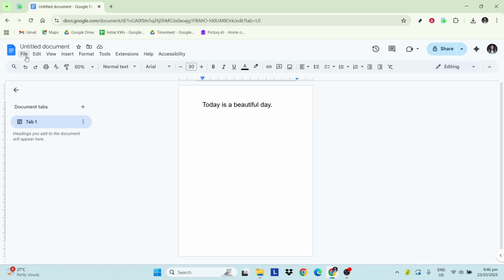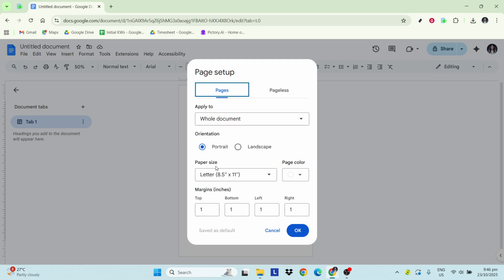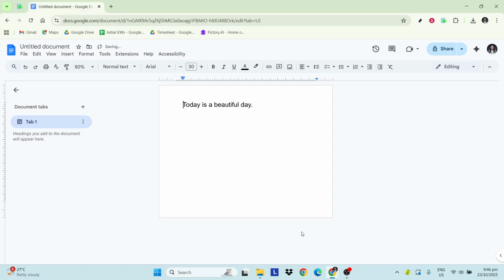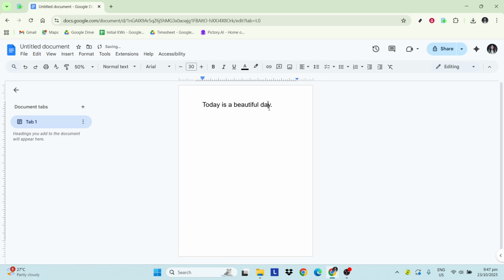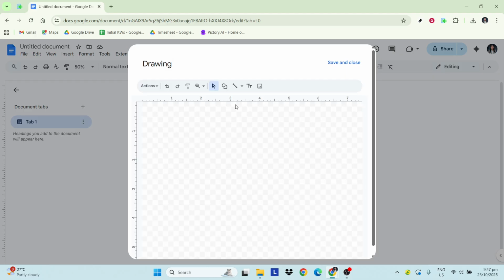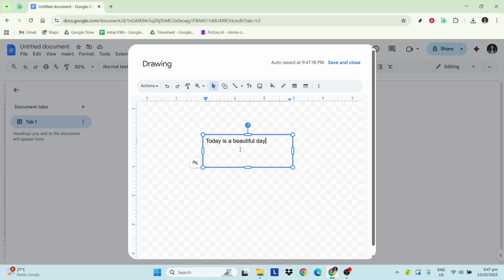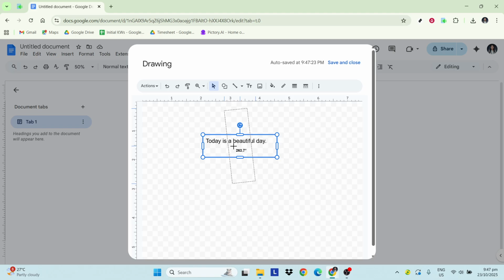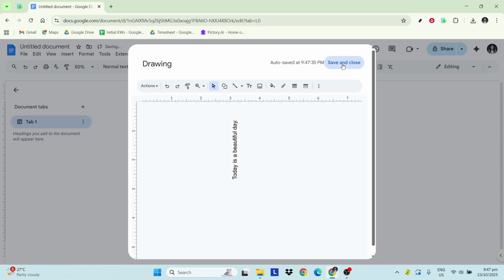How to Rotate Google Docs 90 Degrees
How To Rotate Google Docs 90 Degrees to switch your page from portrait to landscape in seconds—perfect for charts, tables, or wide layouts 📄

Steps
 • Open your Google Docs file.
 • Click File → Page Setup from the top menu.
 • Under “Orientation,” select Landscape to rotate the page 90 degrees.
 • Click OK to apply the rotation.
 • (Optional) Select Set as default if you want all future documents in landscape mode.

Timestamps
 0:00 (How To Rotate Google Docs 90 Degrees)
 0:05 Open File → Page Setup
 0:10 Select Landscape orientation
 0:20 Apply and save
 0:35 (Optional) Set as default
 0:45 Wrap-up

Helpful Tips: Page Setup, Landscape Orientation, Google Docs Layout

If you find this video on How To Rotate Google Docs 90 Degrees helpful, please consider subscribing to the channel so we can continue to bring you amazing troubleshooting tips for your PC!